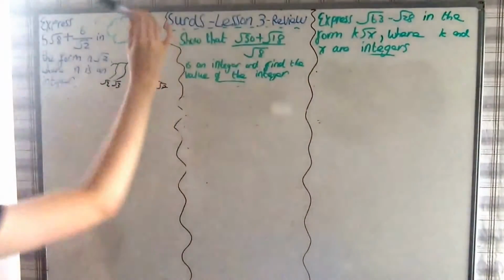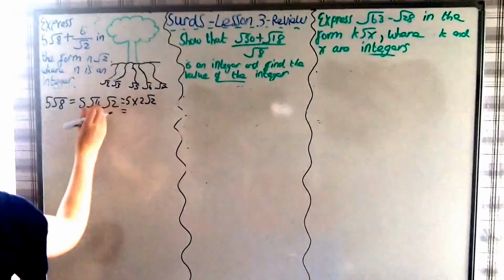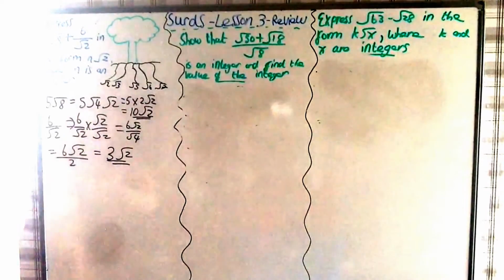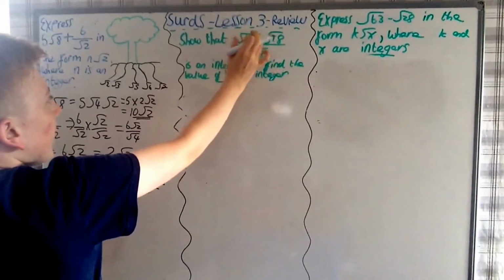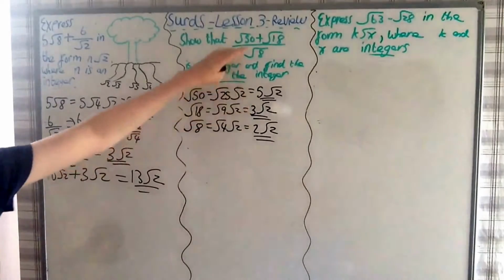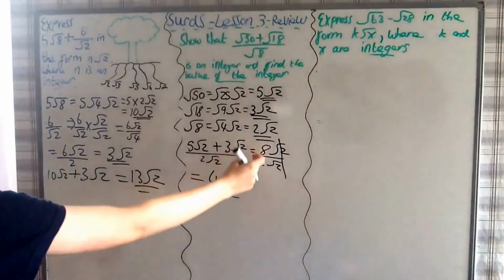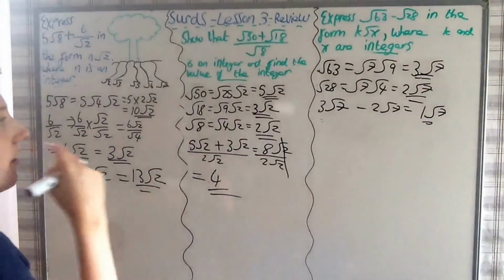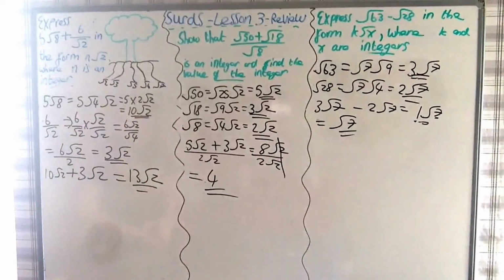Surds- Lesson 3 (Review)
In this final lesson on Surds I look at a summary of both lesson 1 where I looked at the laws/rules and lesson 2 where me and Kim looked at rationalising the denominator.